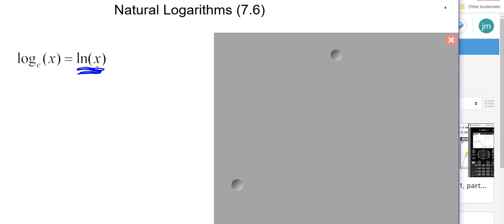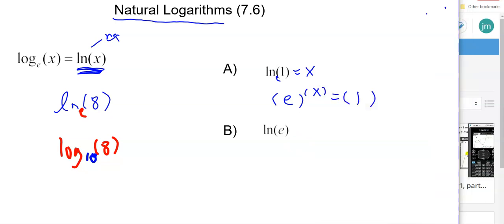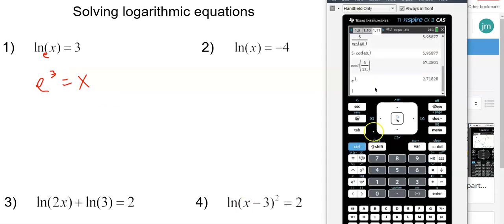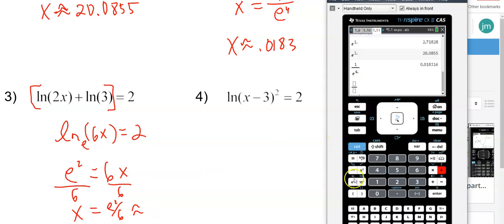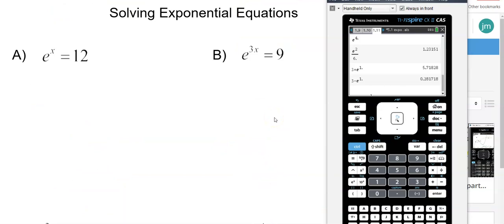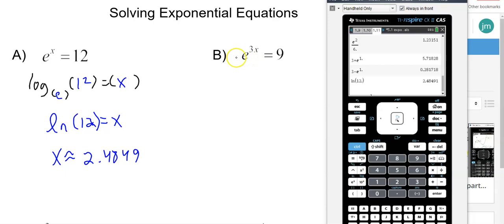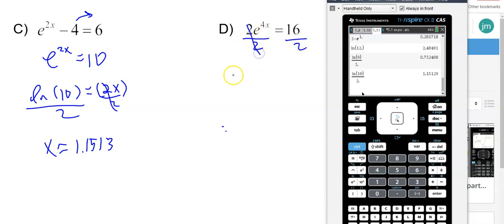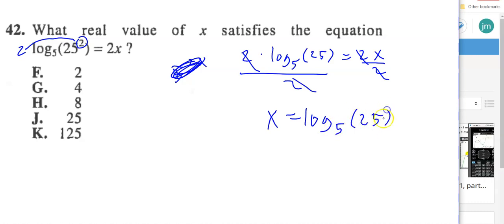7.6 Natural Logs